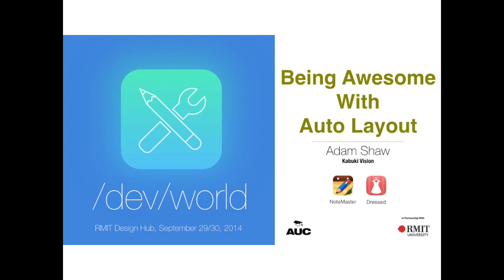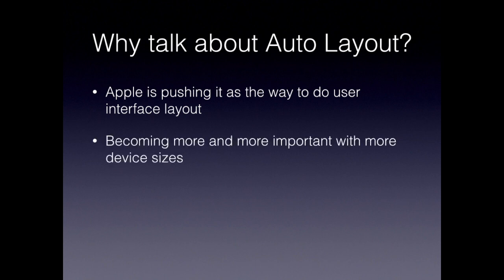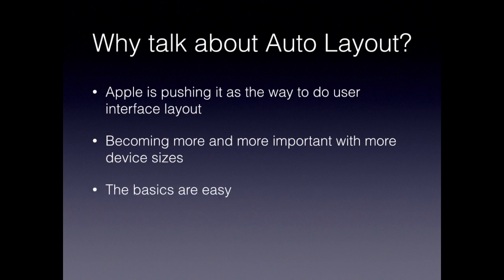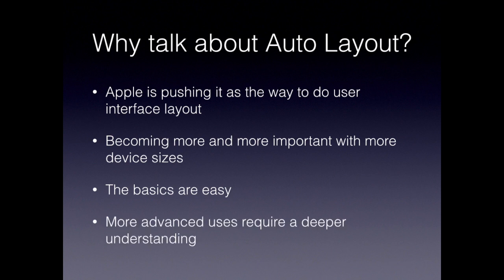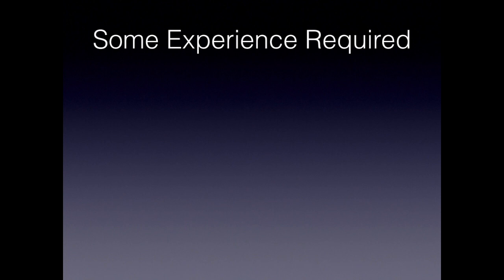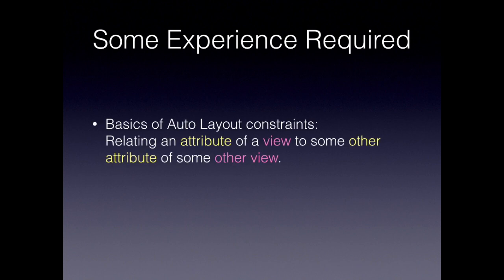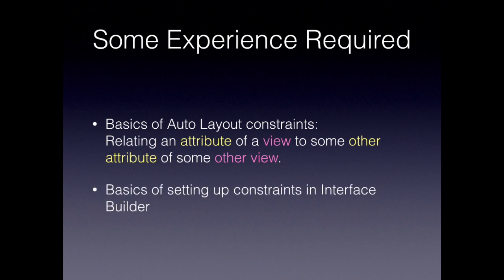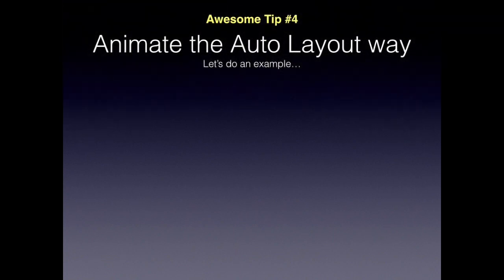Mastering Auto Layout (/dev/world/2014)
Presenter: Adam Shaw

With an ever increasing number of device screen sizes and orientations, using Auto Layout in your apps in more important than ever. While the basics are easy to learn, things can get complicated rather quickly in real world use. This session is designed to go beyond the basics, and bring you to the “next level” of practical understanding of Auto Layout.

Topics covered include:

• The layout process
• Best strategies for defining constraints
• Common pitfalls and how to resolve them
• Using Interface Builder vs code
• Advanced scenarios (animation, scroll views, multi-line labels, etc).